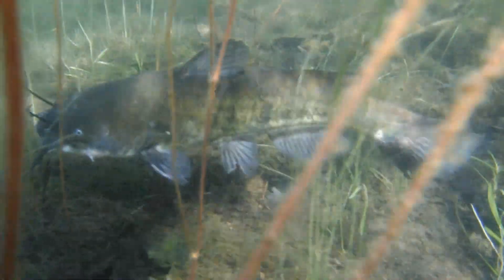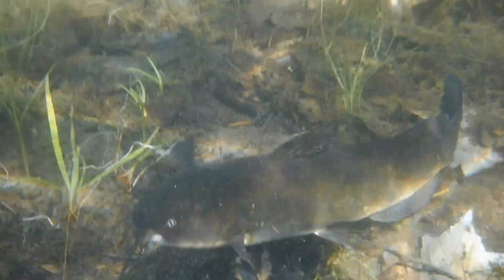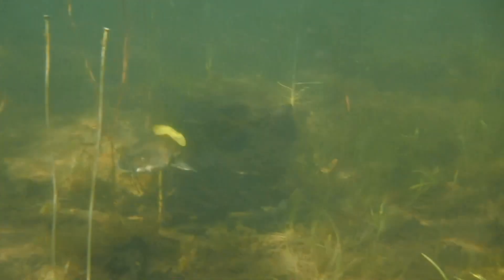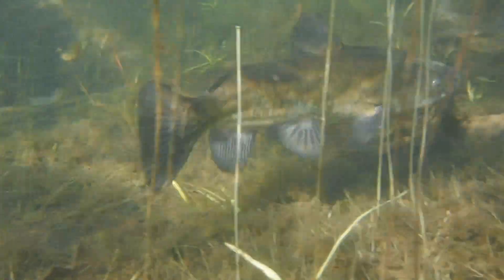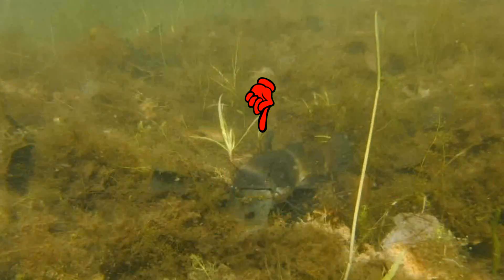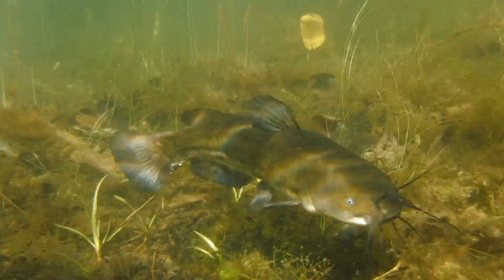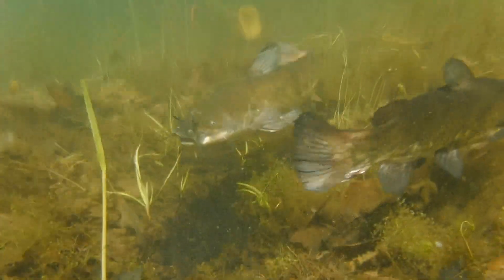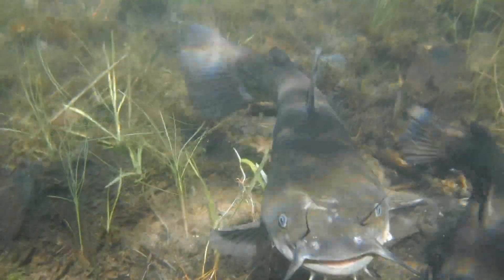See The Hidden World Of The Brown Bullhead Catfish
Bullhead catfish are also known as hornpout, horned pout, mudcats, and mudpouts. This video looks at a male and female brown bullhead caring for their young. Topics include baits with a strong scent that are used to catch catfish, the barbels, and their poison spines.  There are brown bullhead, yellow bullhead, and black bullhead. All are very tolerant of dirty water.

Fujifilm XP 140 Waterproof camera